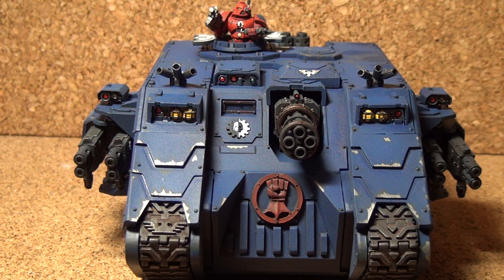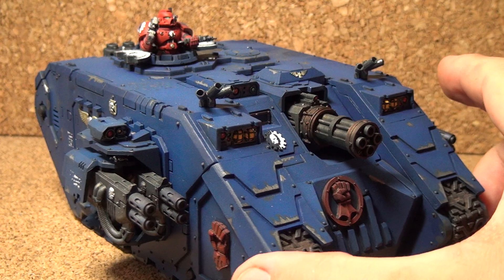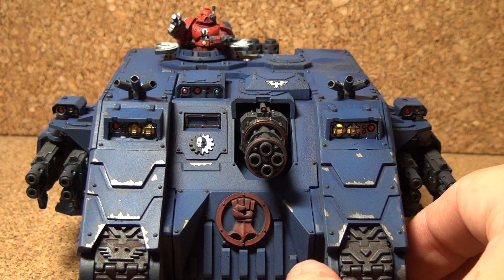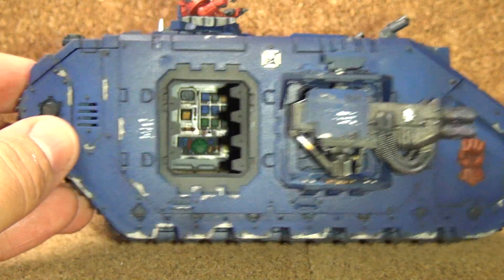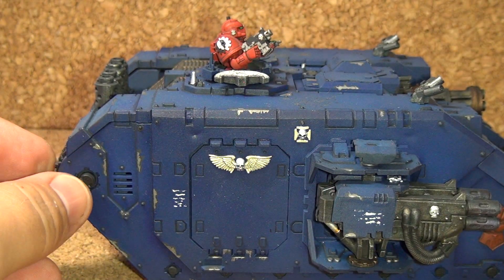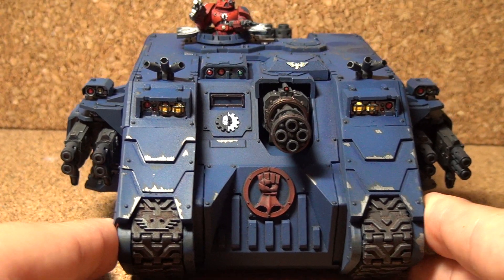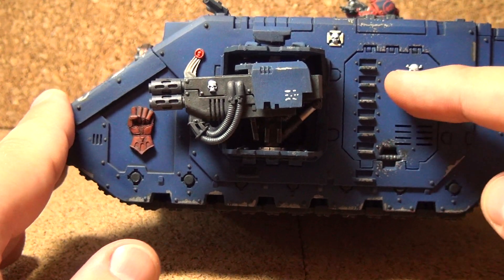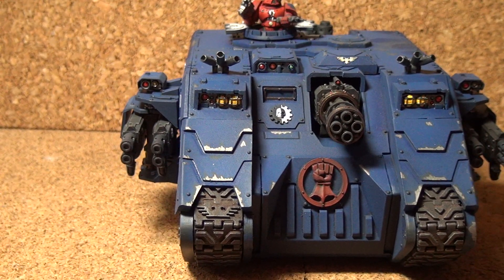Crimson Fists Achilles Land Raider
Here is my completed ForgeWorld Achilles Land Raider.